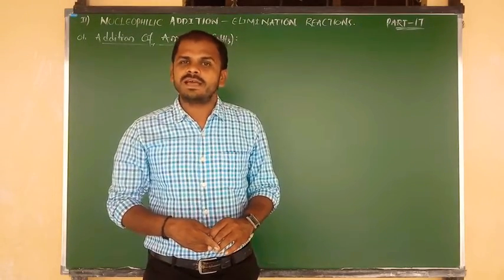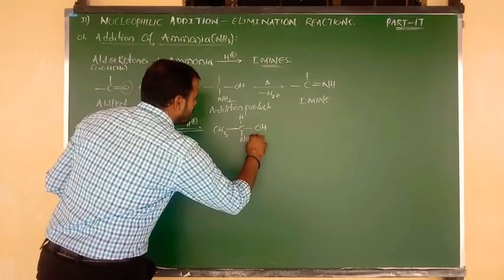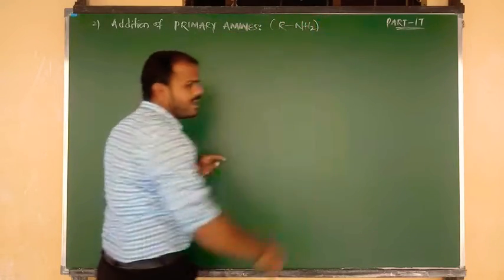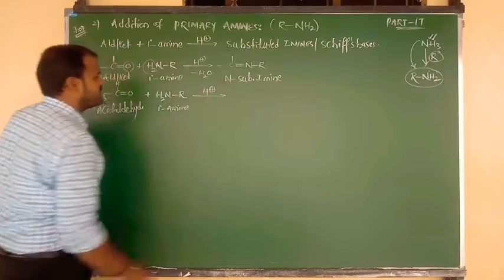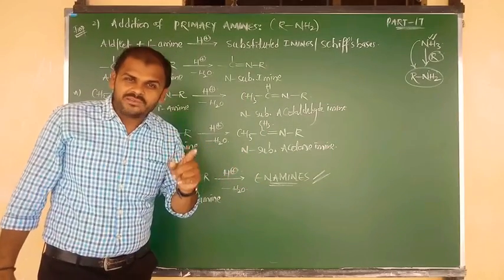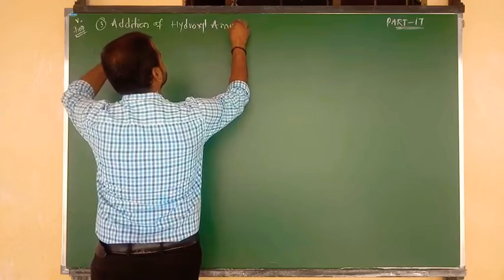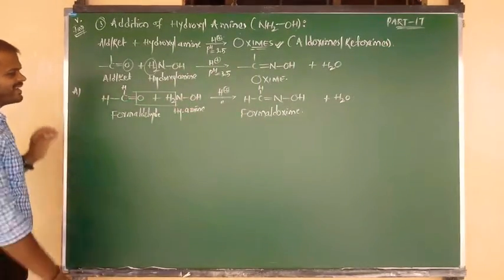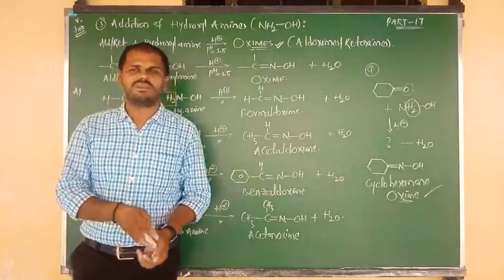Lect-17.ALDEHYDES& KETONES-Addition of NH3,R-NH2&NH2-OH...by SMsir ✍️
Imine, Schiff's bases&Oximes formations...